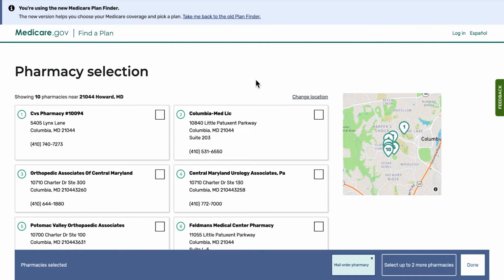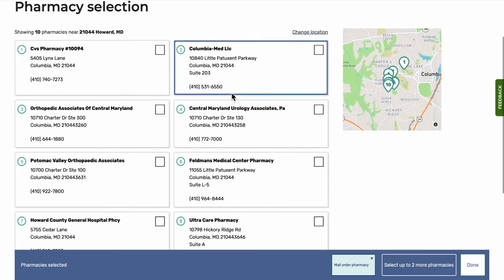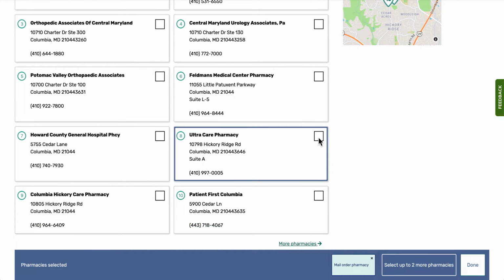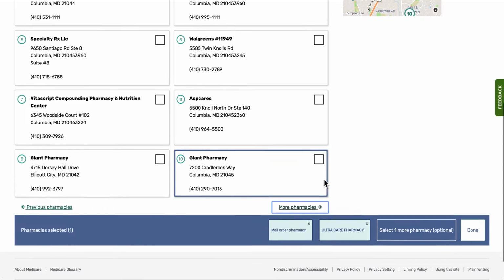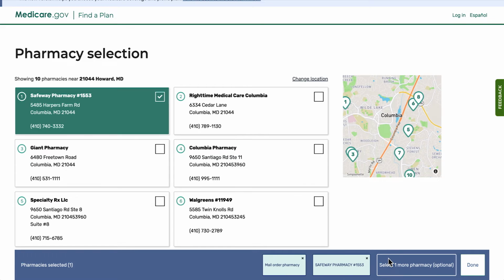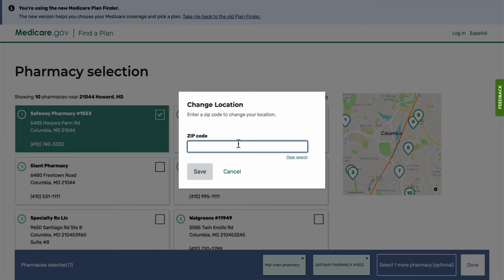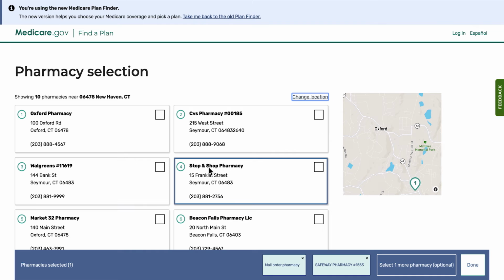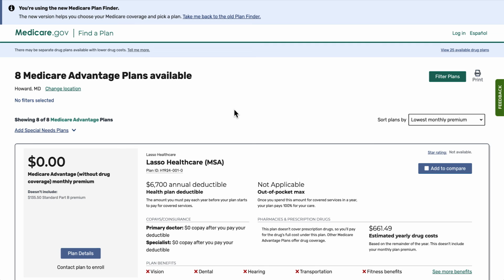Medicare Plan Finder Pointers: Pharmacy Selection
This video provides tips on how to use the Pharmacy selection page in the Medicare Plan Finder on Medicare.gov.